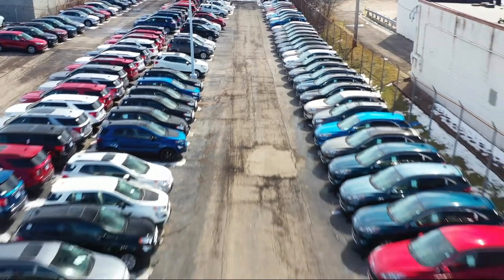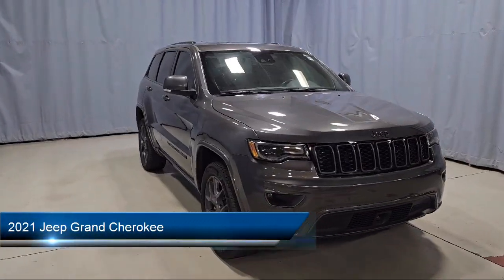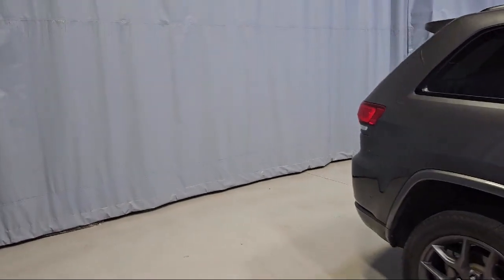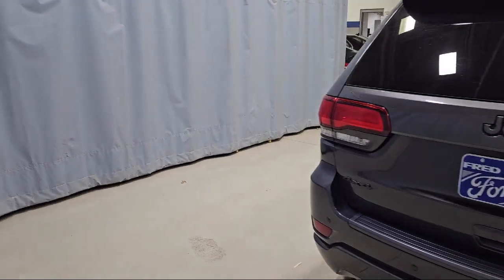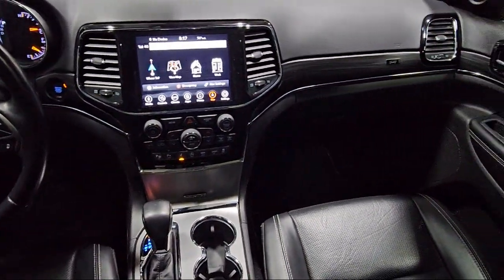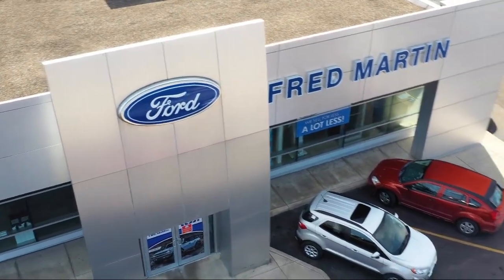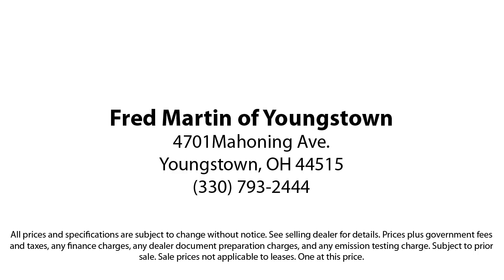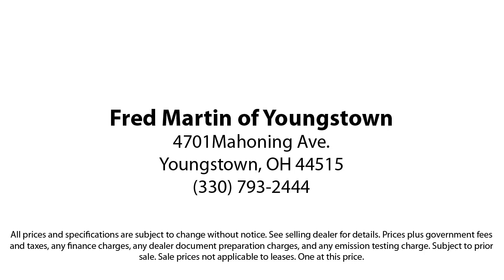2021 Jeep Grand Cherokee 80th Anniversary Edition Sport Utility Youngstown New Castle Kent Warren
2021 Jeep Grand Cherokee 80th Anniversary Edition Sport Utility Stock Number: F22116A Vin:1C4RJFBG1MC775722.